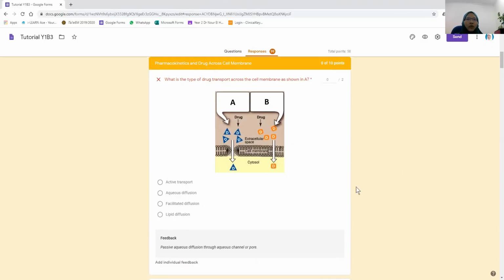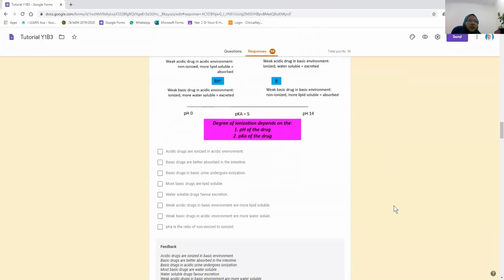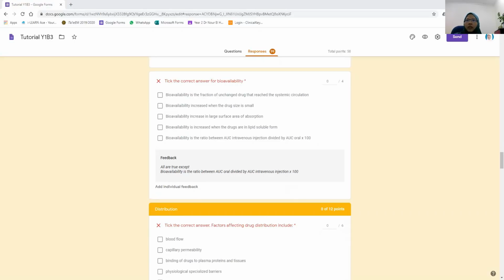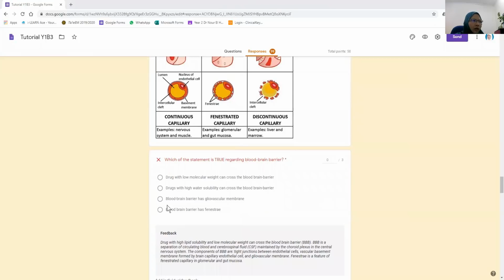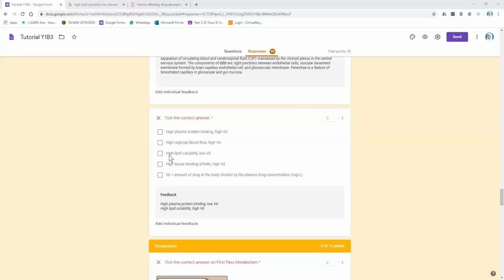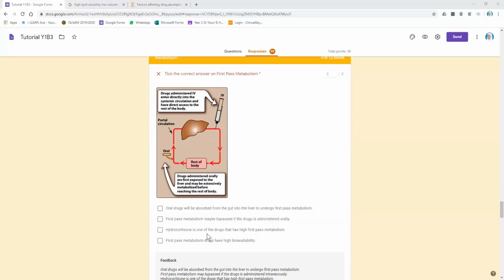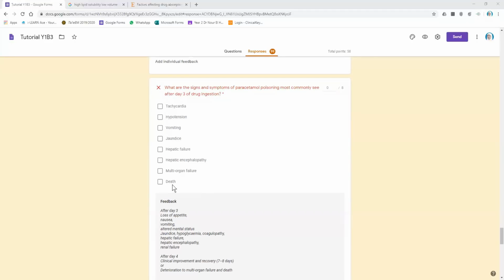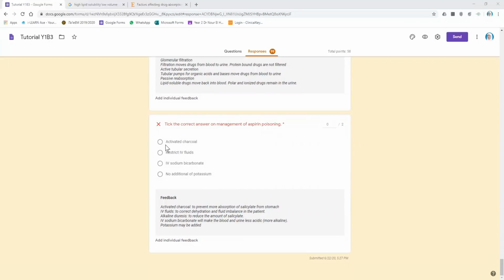Tutorial Y1B3 Revision